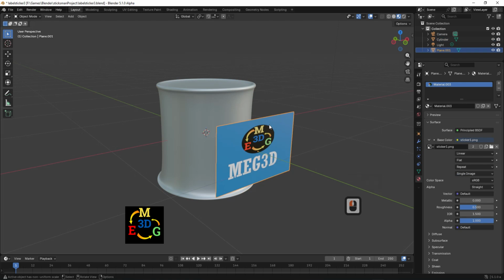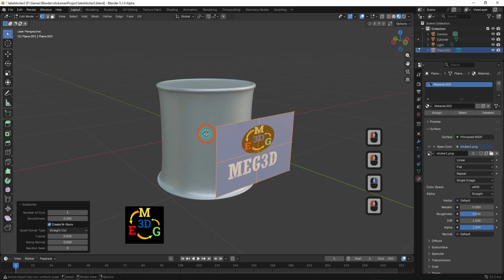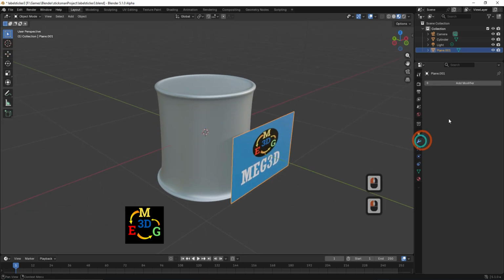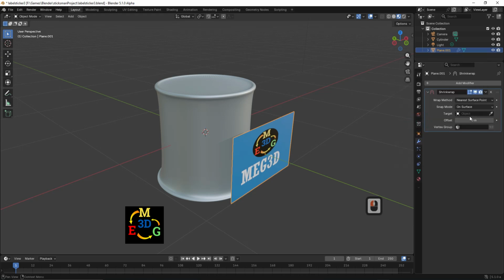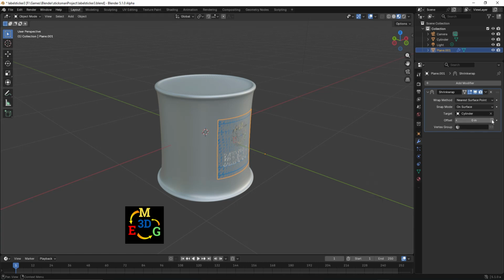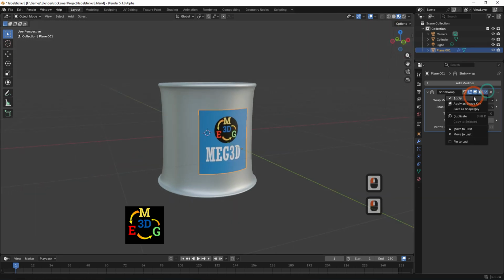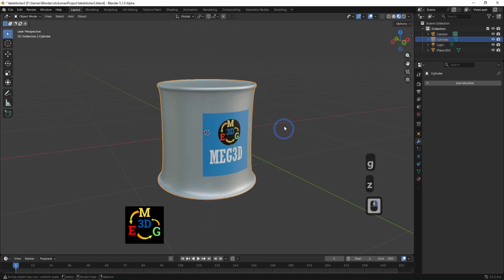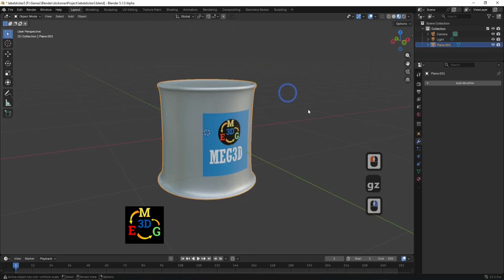How to Add Sticker on Object in Blender | Blender Tutorial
In this tutorial I'll show you How to Add Sticker on Object in Blender Blender Tutorial
Learn how to easily add a sticker to any object in Blender using Edit Mode and the Shrinkwrap Modifier. In this step-by-step Blender tutorial, I’ll show you how to subdivide your mesh, wrap a sticker onto a 3D model, fix overlapping issues, adjust offset settings, and attach both objects so they move together. Perfect for beginners looking to create decals, labels, or custom graphics on 3D objects.

⭐ What you’ll learn:

How to apply a sticker onto an object in Blender

Subdivide mesh for better shrinkwrap results

Fix sticker overlap using offset

Apply the Shrinkwrap modifier

Join objects so the sticker follows the model

This tutorial is great for anyone learning Blender, 3D modeling, decals, or texturing.

How to Add a Sticker to an Object in Blender | Beginner Tutorial

Blender Tutorial: How to Apply a Sticker on Any Object

How to Place a Sticker on an Object in Blender

Blender Guide: Adding Stickers to 3D Objects

How to Wrap a Sticker onto an Object in Blender

Easy Blender Tutorial: Adding Stickers to Models

Blender Basics: How to Put Stickers on Objects

How to Project a Sticker onto a 3D Model in Blender

Blender Tutorial – Applying Decals/Stickers to Objects

How to Attach a Sticker to a Mesh in Blender

Blender Sticker Tutorial: Add Stickers to Your 3D Models

Quick Blender Tutorial: How to Add Stickers to Any Shape

How to Use Shrinkwrap for Stickers in Blender

Blender Tips: Adding Stickers with Shrinkwrap Modifier

Learn How to Add Stickers in Blender (Step-by-Step)

beginner tutorial
blender procedural
2d ,
3d ,
blender ,
blender tutorial ,
blender 3d ,
render ,
tutorial for beginner ,
3d modeling ,
3d modeling blender ,
how to ,
modeling ,
blender modeling ,
blender,
blender beginner tutorial,
blender guru,
blender modeling,
blender tutorial for beginners,
blender architecture,
blender basics,
blender3d,
how to use blender,
blender beginner,
Blender bros,
learn blender,
blender course,
blender progress,
blender timelapse,
blender boxcutter,

procedural
The specialist programmer
The SP
MEG3D
Blenderism